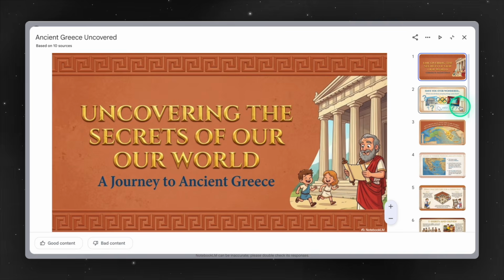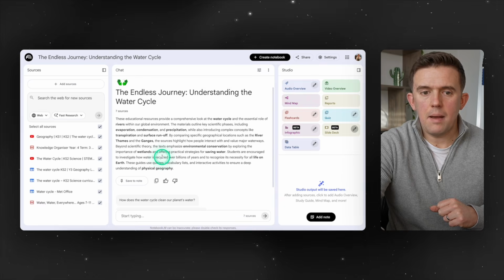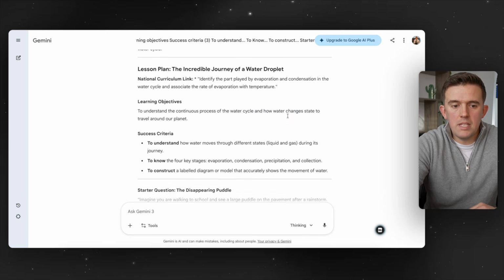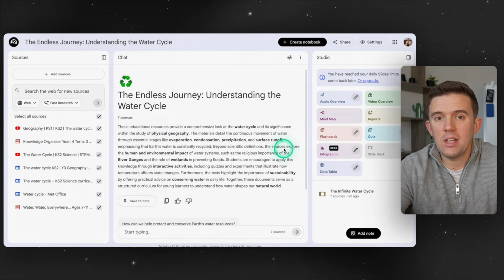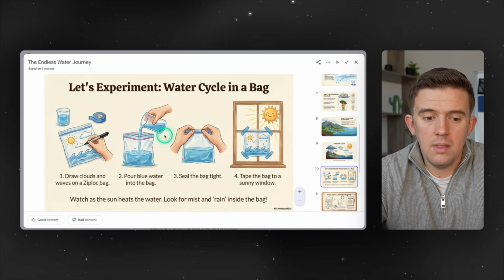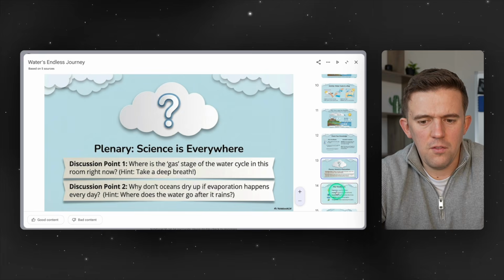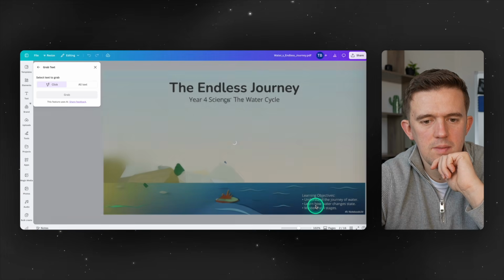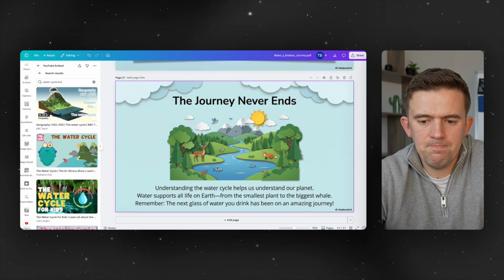Master NotebookLM Educational Slides Creation | Full Tutorial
NotebookLM is a powerful tool for busy professionals and educators looking to uplevel their productivity. Their slides creation is often perfect for presentations with a few minor tweaks shown in this video.

As mentioned, check out the guide
The Ultimate Guide To Infographics For Teachers

[00:00:00] – Intro to NotebookLM slide creation.

[00:00:44] – Preview of AI-generated lesson layouts.

[00:01:35] – Exporting and playing the slide deck.

[00:02:05] – Using custom instructions for specific topics.

[00:03:12] – Presenter vs. Comprehensive deck modes.

[00:04:19] – Prompting for Curriculum and Objectives.

[00:06:55] – Troubleshooting generation and crashes.

[00:08:06] – Reviewing outcomes and curriculum alignment.

[00:11:05] – Reordering and manipulating slides.

[00:11:25] – Editing and grabbing text in Canva.

[00:14:21] – Adding videos and interactive elements.

[00:15:13] – Final export to PowerPoint or PDF.